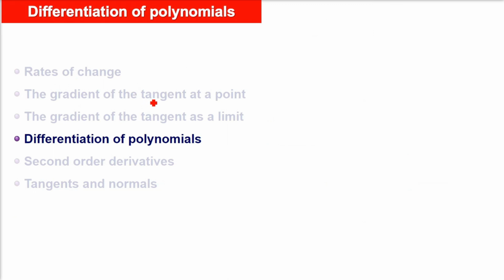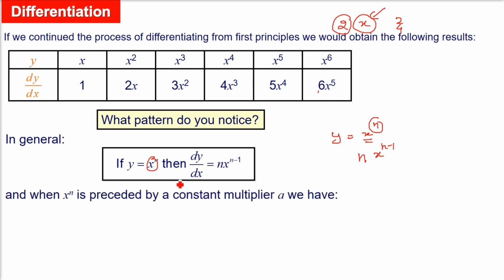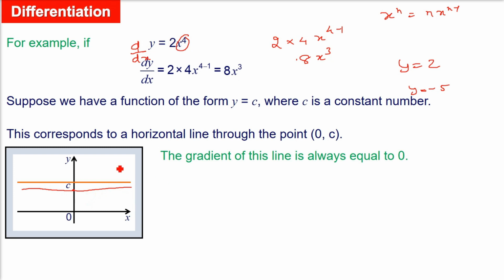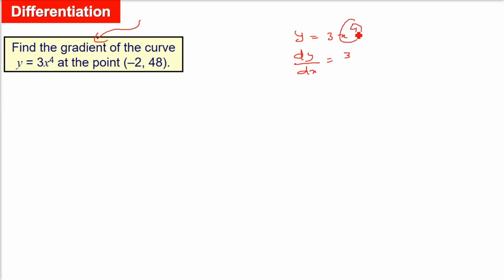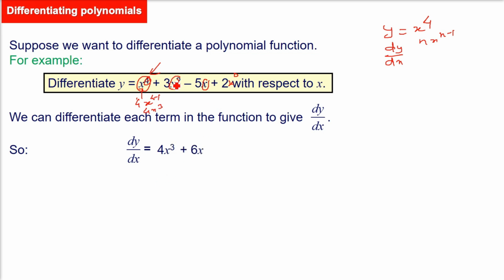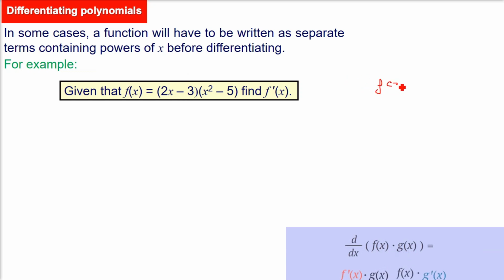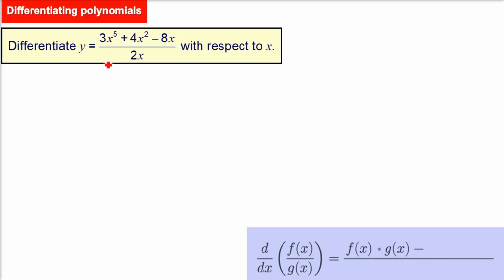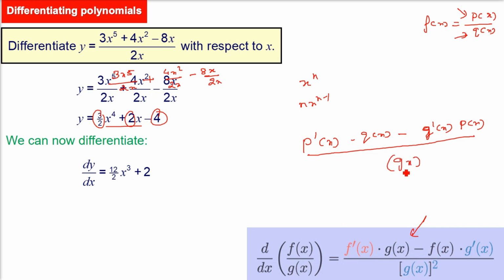Differentiation of Polynomials | Differentiating Polynomials